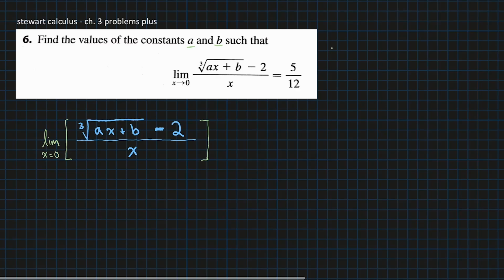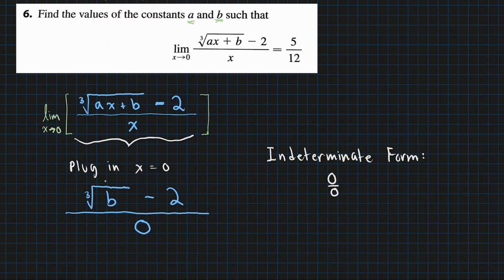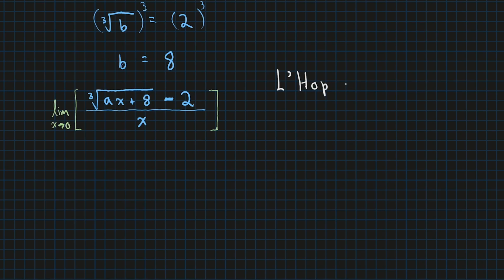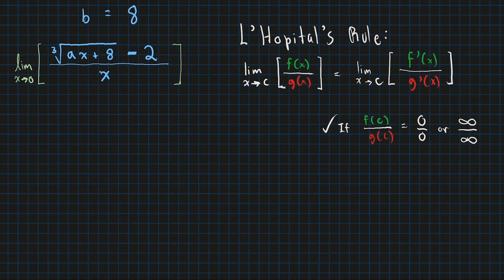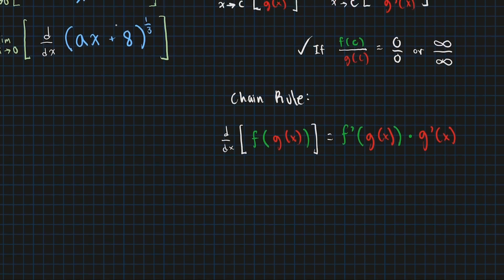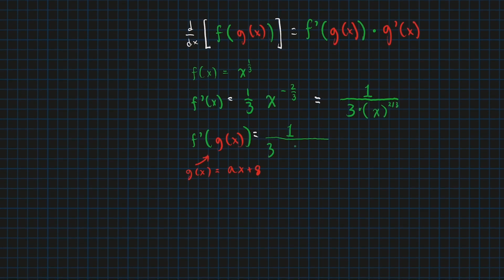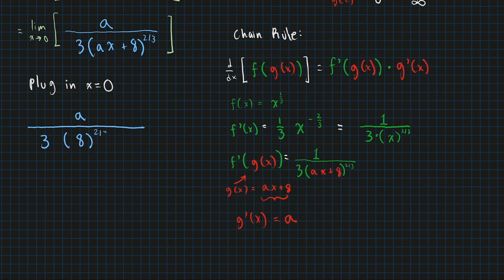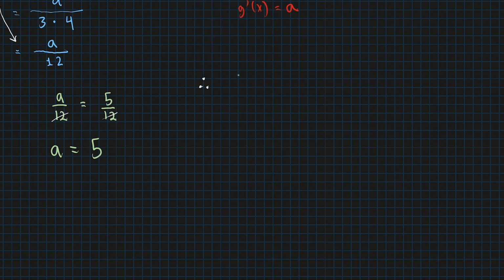find a & b using limits and l'hôpital's rule | stewart calculus - ch. 3 problems plus (question 6)